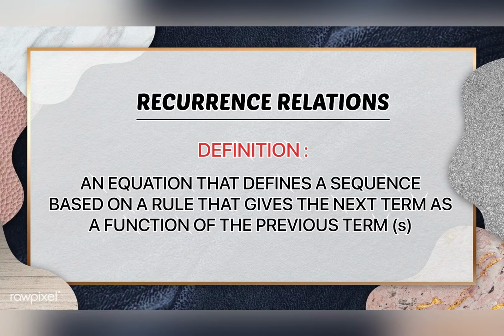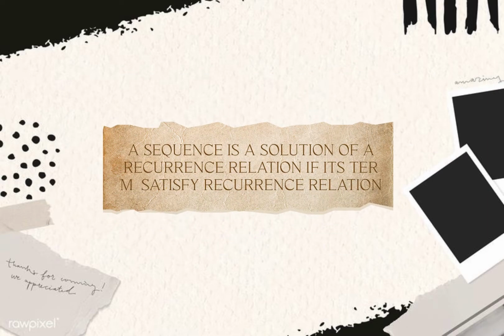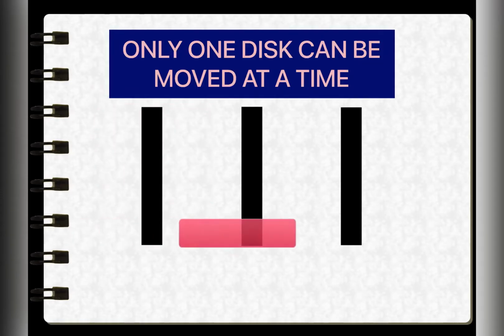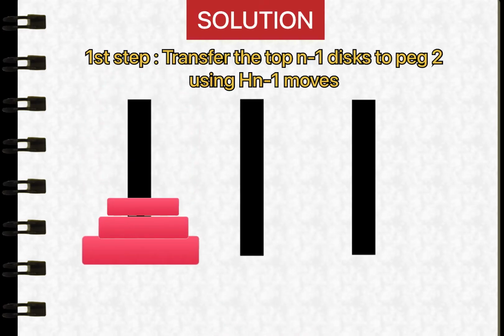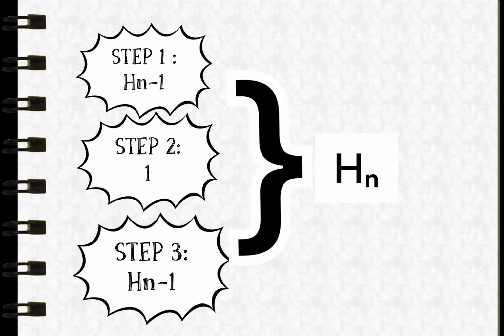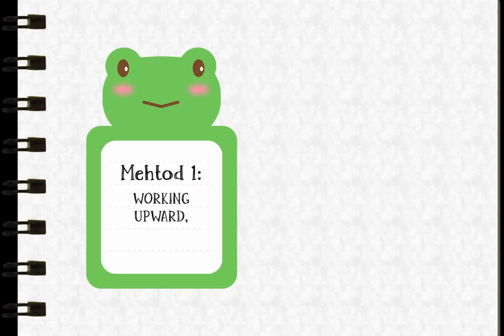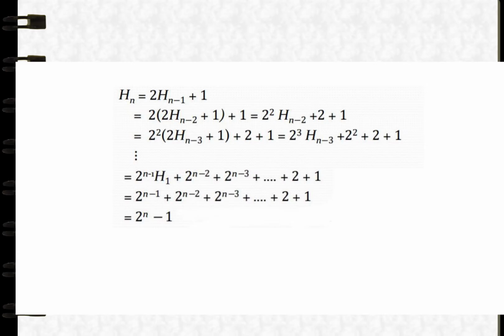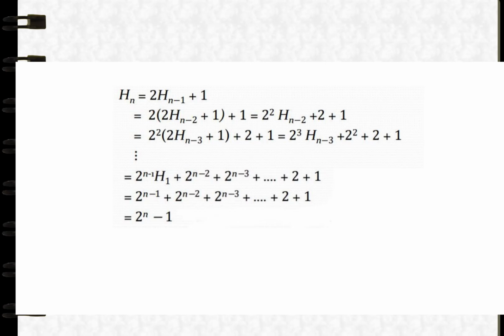CPT112 Assignment - ADVANCED COUNTING TECHNIQUE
NAME : LUQMAN AZRI BIN AZMAN
MATRIC : 158532
CPT112 ASIGNMENT